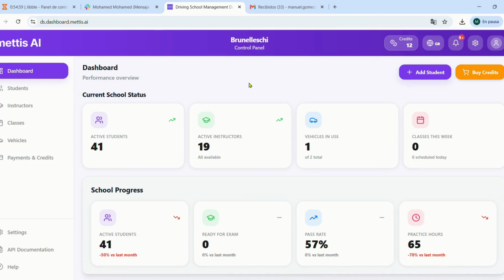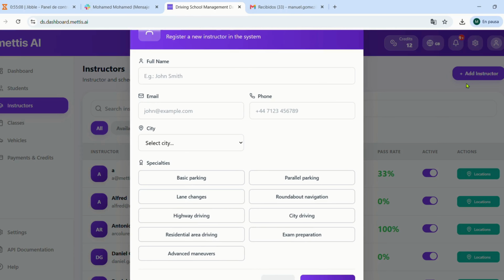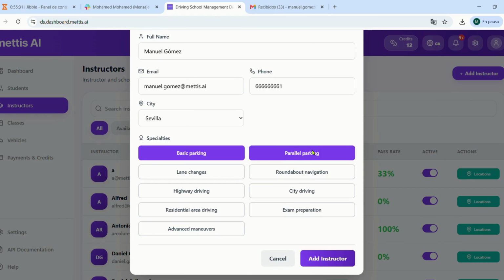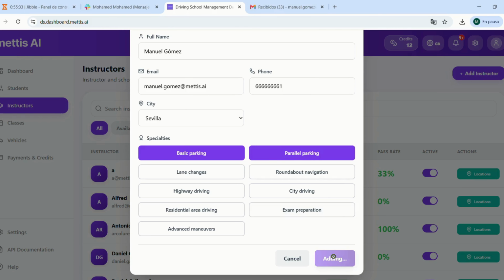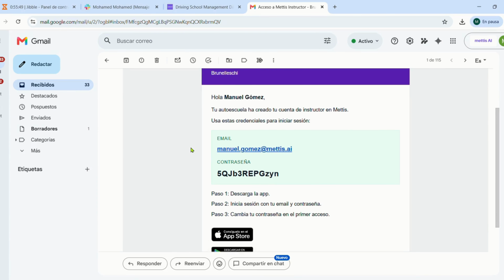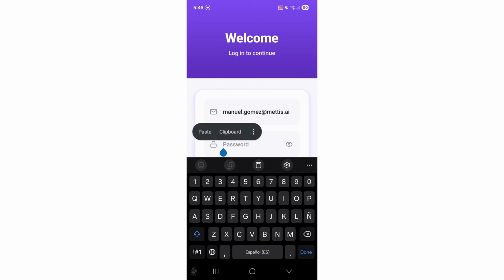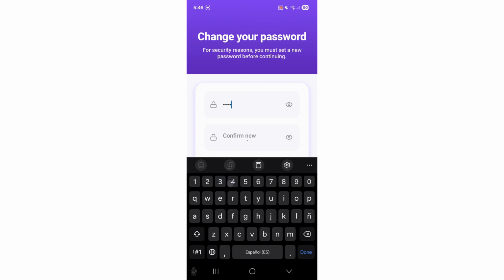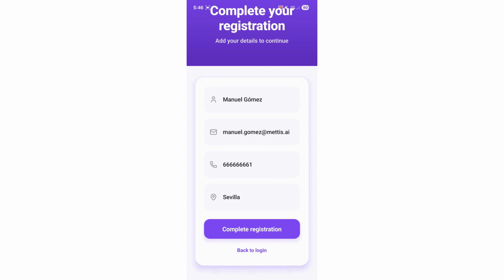METTIS AI TUTORIAL: HOW TO ADD AN INSTRUCTOR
In this Mettis AI tutorial, we show you step-by-step how to register and add a new instructor or teacher to your driving school's platform. Make your teaching team's daily work easier by giving them access to the best road assessment tool.

Mettis AI is the software that digitizes driver training and makes it 100% objective through Artificial Intelligence, reducing failure rates and streamlining your driving school's management.